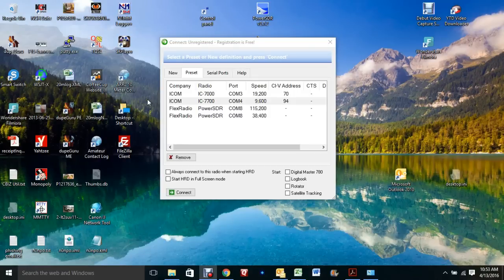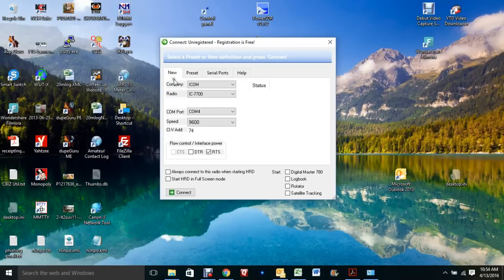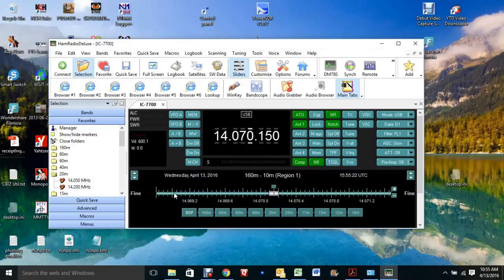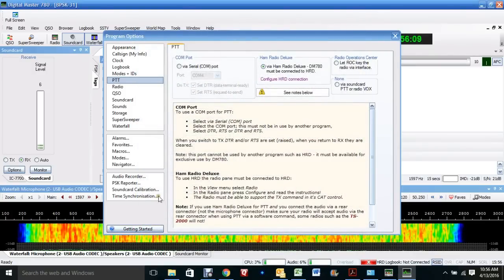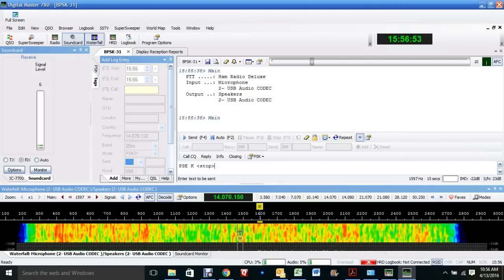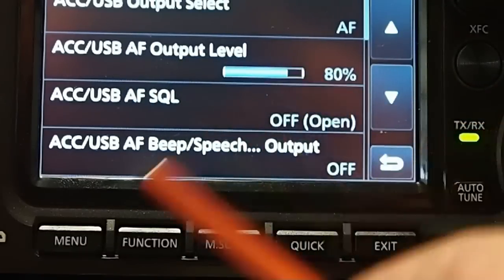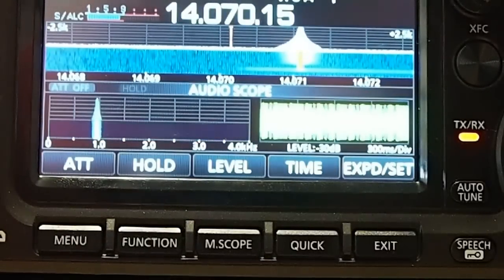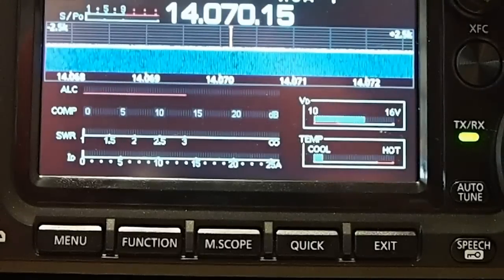Icom 7300 HRD DM780 PSK31 USB How To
This is a clip on how to setup Ham Radio Deluxe, Digital Master 780 and the Icom 7300 with just a USB cable for rig control and PSK31.
I'm using the free version 5.24.38, it's still available Download the USB driver from Icom first and before attaching the USB cable to the radio and your computer.

Put the radio in to USB-D mode for digital communications.

Page 4-31 of the full manual states
"When operating in the SSB data mode, adjust the device’s output level within the ALC zone."

If you have any questions I'll be happy to try and help.

I'm an Amateur Radio enthusiast. I love the hobby and experimenting with radios, antennas and software. I'm no expert, but I have a lot of fun. On my YouTube channel I upload videos mostly on the Icom 7300 and a multitude of Ham Radio software programs. I hope to inspire people to get involved in Amateur Radio. Have some fun!